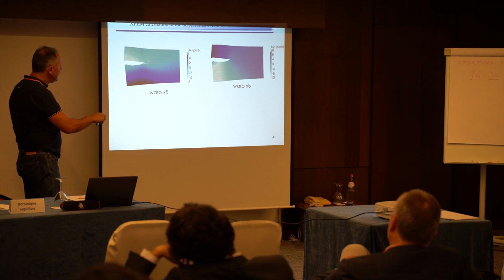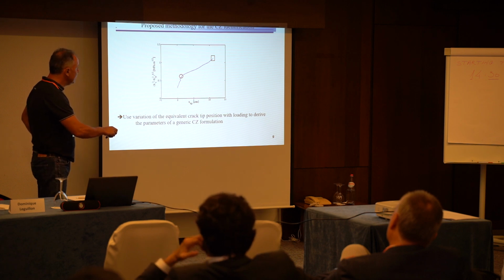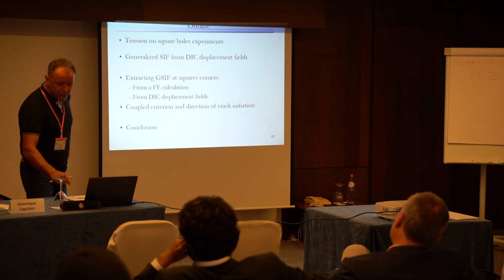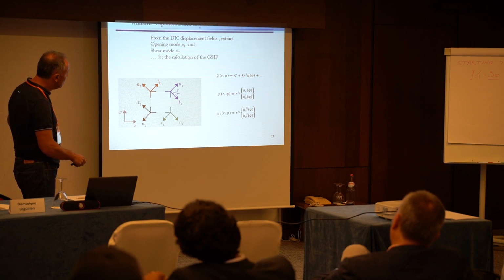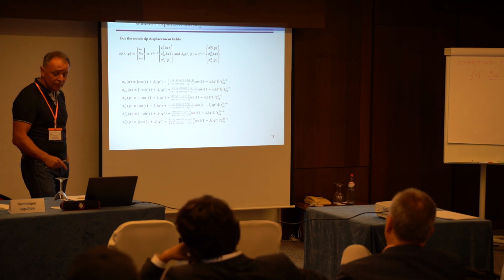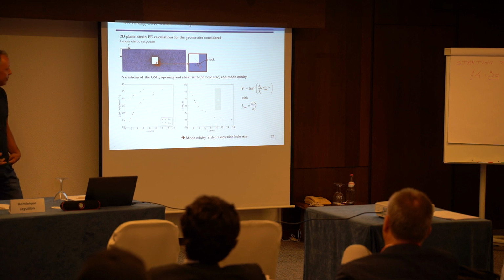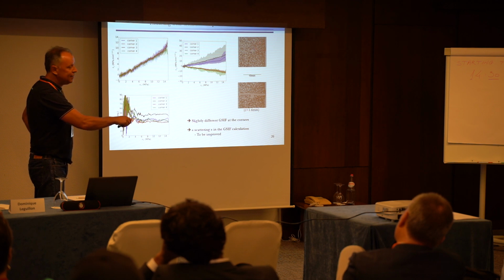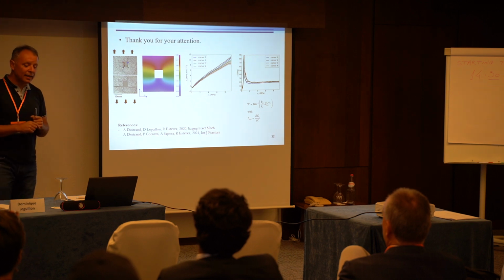Experimental determination of generalized stress intensity factors from full-field measurements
R Estevez , A Doitrand, D Leguillon